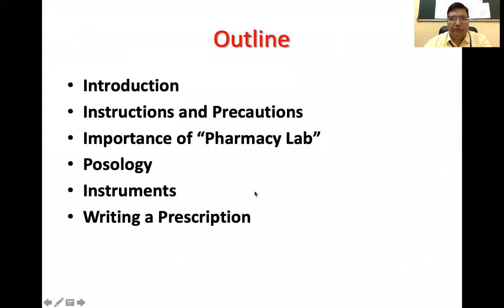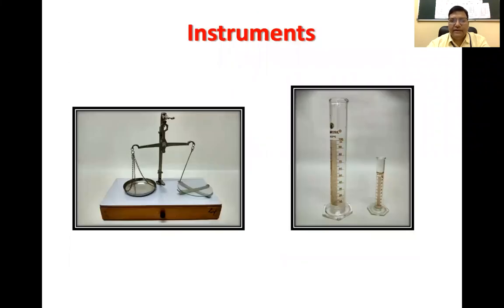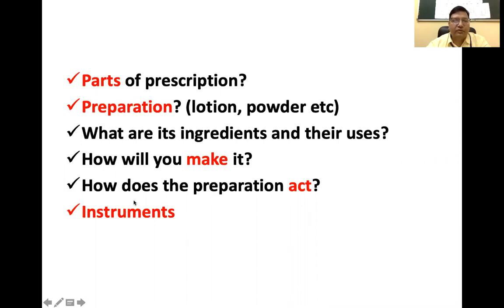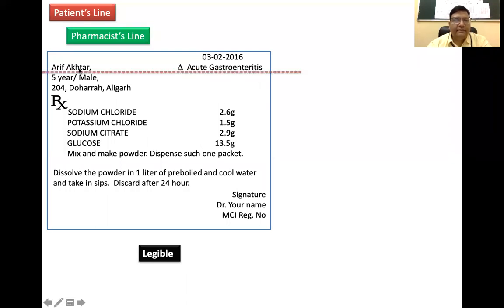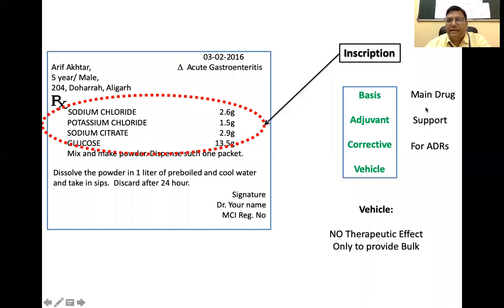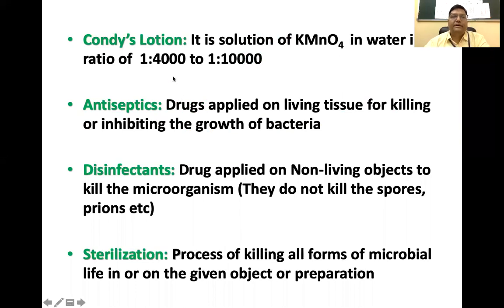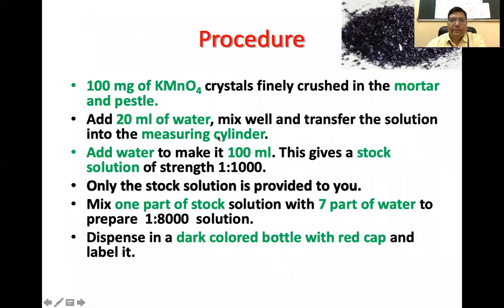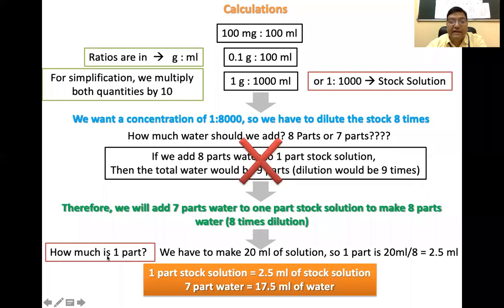Pharmacy Lab: Introduction & Condy's Lotion